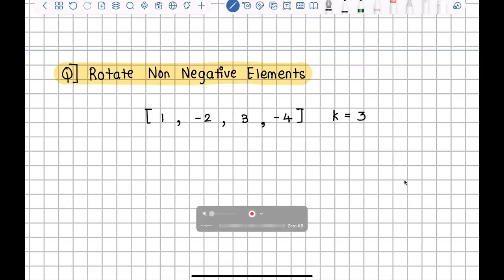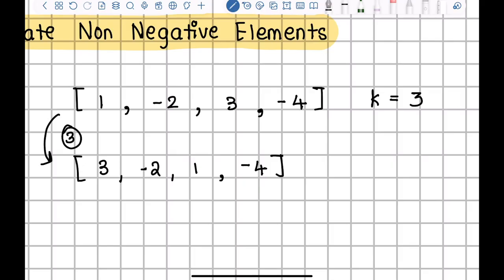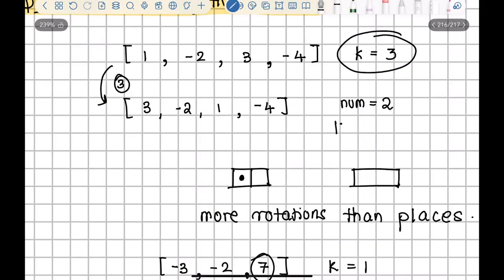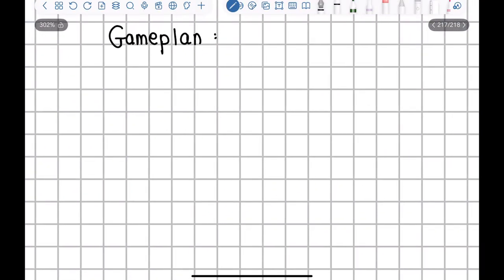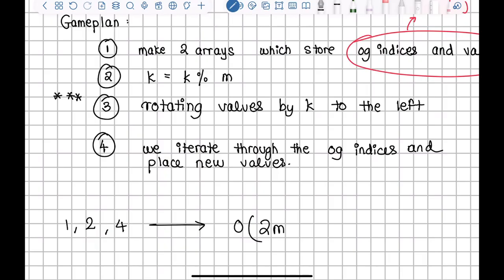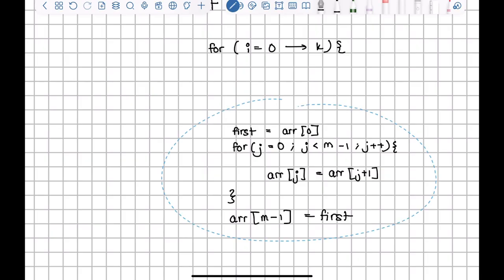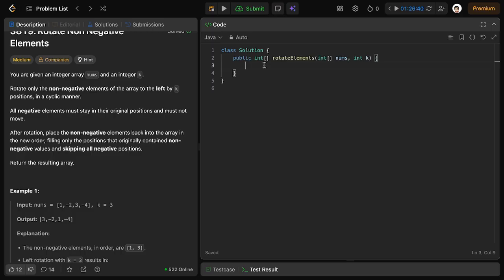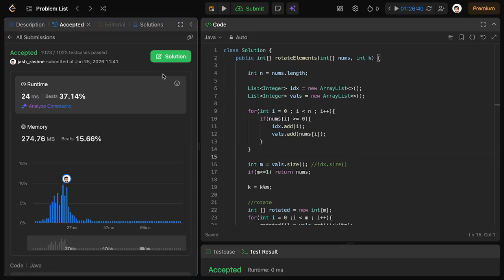Leetcode 3819: Rotate Non Negative Elements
Jumping into LeetCode 3819: Rotate Non-Negative Elements

In this video, we tackle an interesting array manipulation problem where only non-negative elements are rotated, while negative elements stay frozen in their original positions.

The challenge isn’t just rotation—it’s doing it selectively, efficiently, and correctly for large inputs. We’ll extract the non-negative values, perform a cyclic left rotation by k, and then carefully place them back only in the indices that originally held non-negative numbers, skipping negatives entirely.

📌 What this walkthrough covers:
Identifying non-negative indices without disturbing negatives
Handling large k using modulo optimization
Efficient rotation logic (no extra rotations)
Clean Java implementation
Interview-ready explanation & edge cases

Have doubts? Drop them in the comments 💬